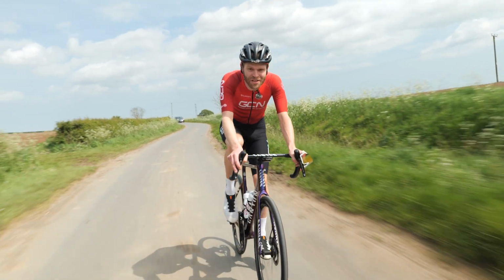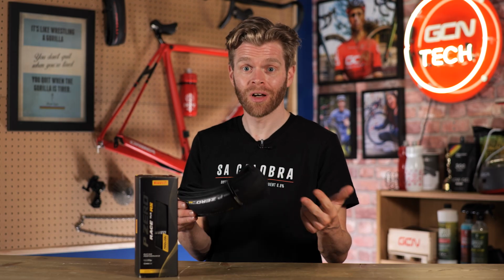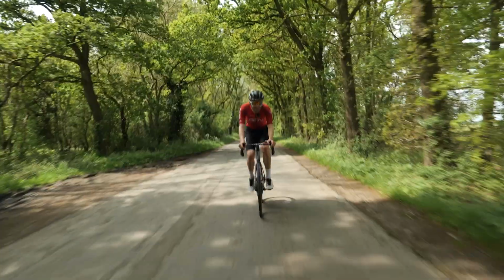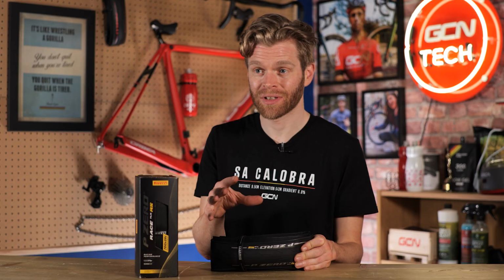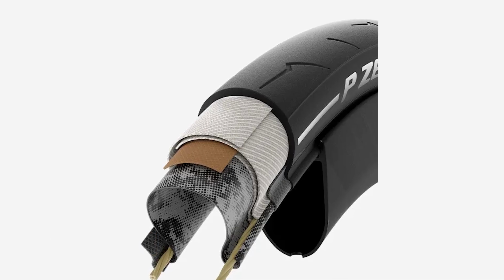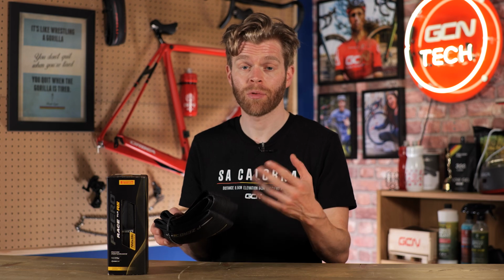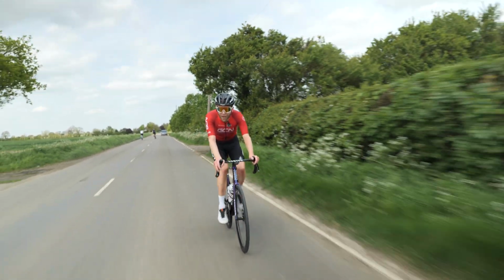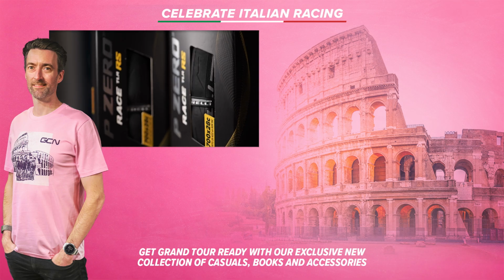NEW Pirelli P-ZERO RACE TLR RS - FIRST LOOK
Trickling down from the world of automobile racing, Pirelli's newest P-Zero TLR RS are the fastest road bike tyres to be released! How does Pirelli achieve this? Ollie takes them for a spin and explains all you need to know!

The Fastest Performing Road Tyre? 00:00
Headline Stats 00:21
Tyre Compounds 01:38
Comparing with P-Zero TLR and Competitors 02:33
Tyre Construction 04:31
Cost 04:59
Other Details 05:28

What are your thoughts on the new Pirelli tyres?

Camera Shutter 1 - SFX Producer
Hopes and Fears - Ben Elson
Looking For A Lover (Instrumental Version) - Lvly
Strange Delight (Instrumental Version) - Kadant
Sweep (Instrumental Version) - Naiad